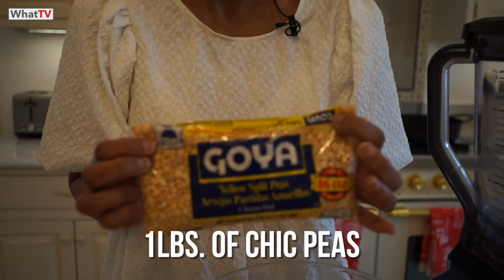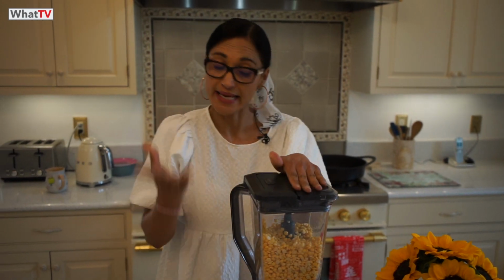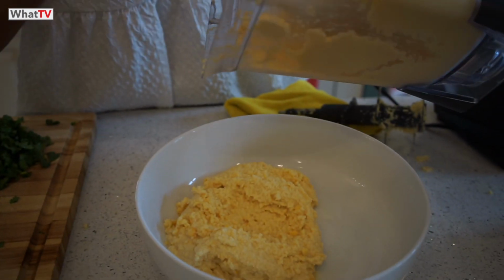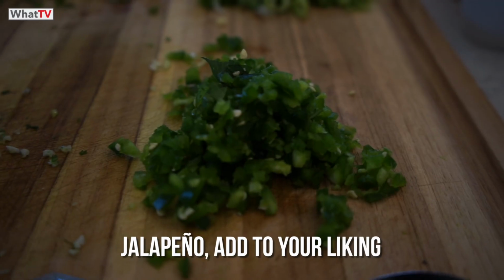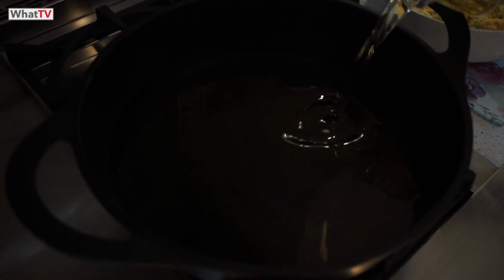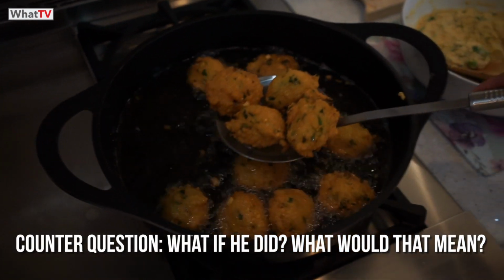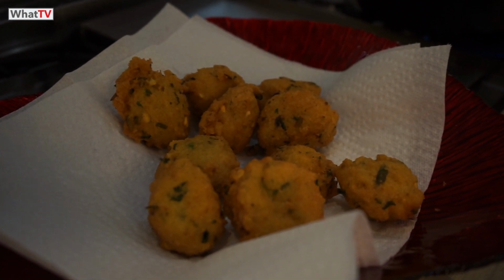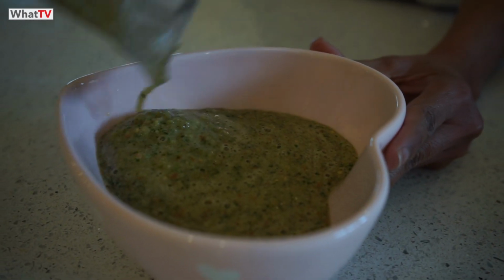The Perfect Starter | Gateau Piment | Mauritius Cusines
Gateau Piment | The Perfect Starter | Mauritius Cusines. Easter is around the corner and Pascal has a special recipe for us today! All the way from her home country, she brings is Gateau Pimentt A.K.A. Chili Cakes. This is an amazing starter for Easter to impress your guests, or just for a quick snap. It can be mild or spicy. They are small enough, therefore eating a whole basket worth is not uncommon. Share this tasty recipe with your friends.